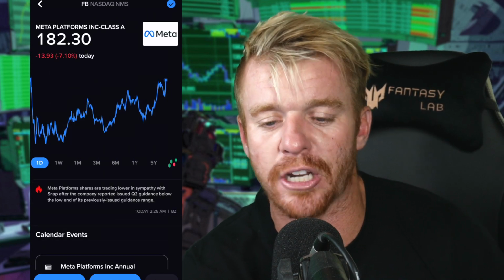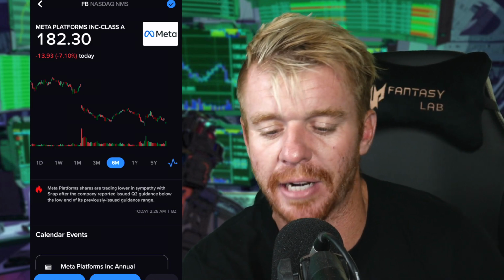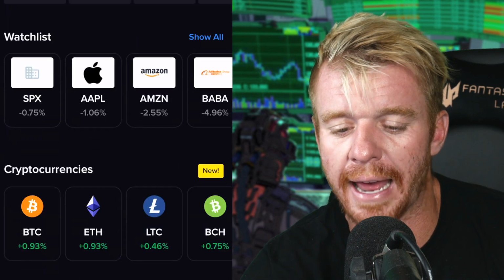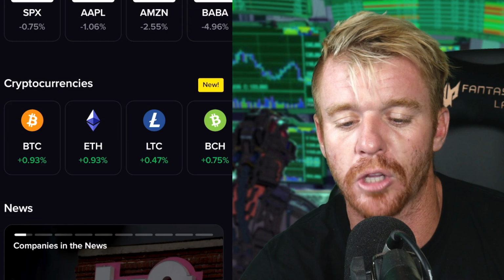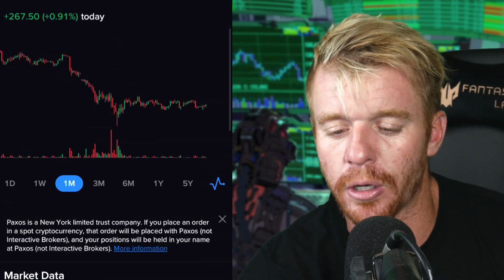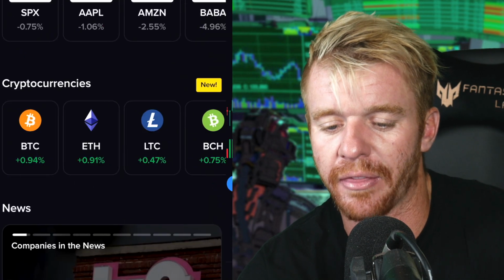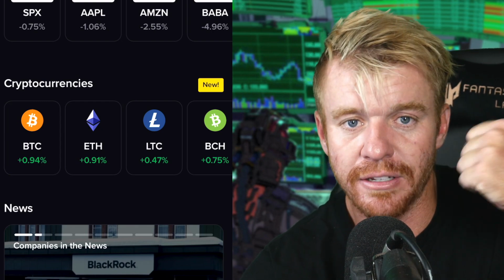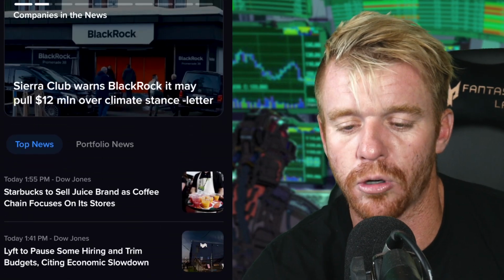Top Mobile App For Investing 2022!?!?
Top Mobile App For Investing in 2022. We take a look at the all new Interactive Brokers GLOBAL TRADER App today. The Global Trader App is built to make it simple and easy for Beginner Investors to start investing. You can also sign up for a FREE Simulated account to start learning how to invest slow and steady my friends!

➡️SIGN UP FOR GLOBAL TRADER APP GET FREE SIMULATED ACCOUNT ⬅️